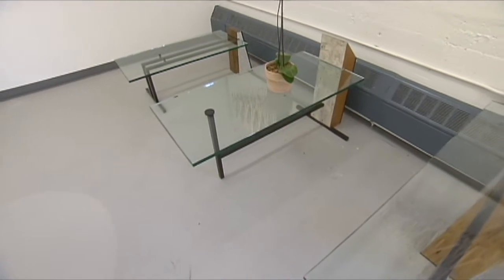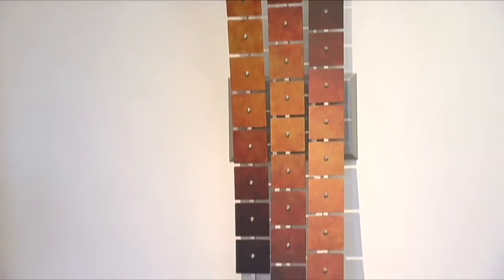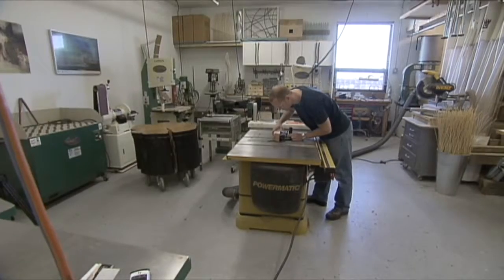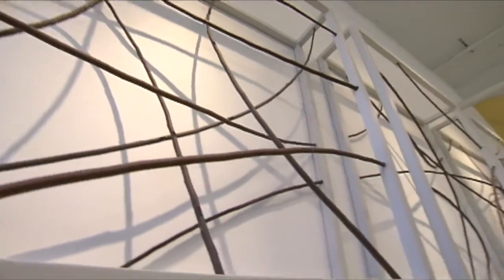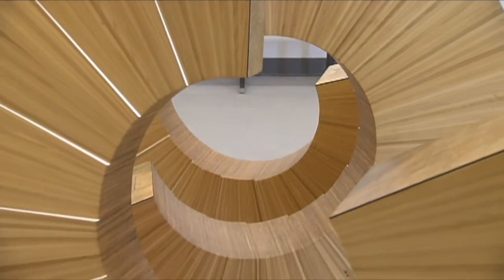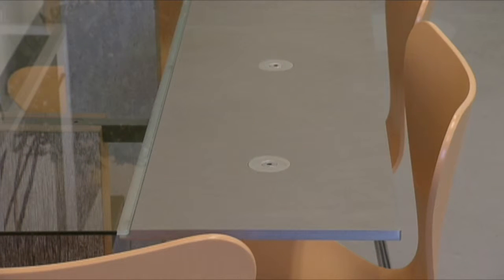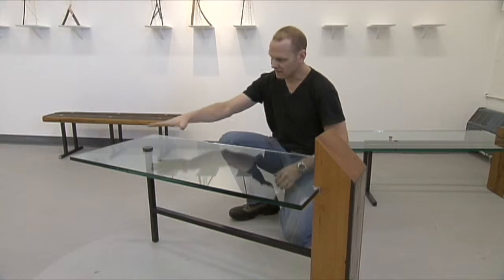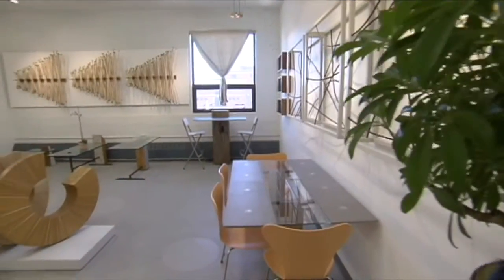For NECN New England Dream Home Jacob Kulin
Artist,  Sculptor, Jacob Kulin. Sculptures, woodwork,  Furniture